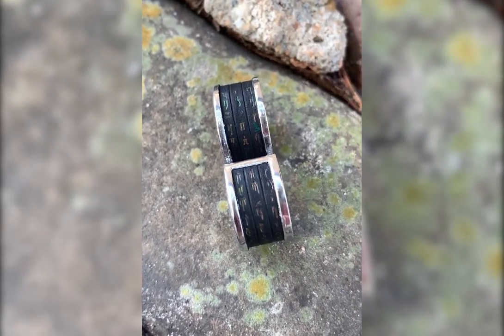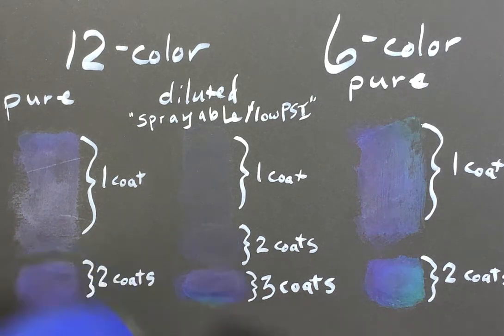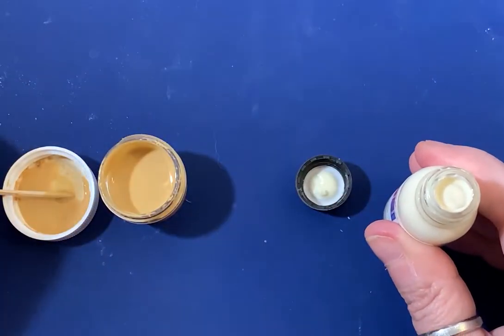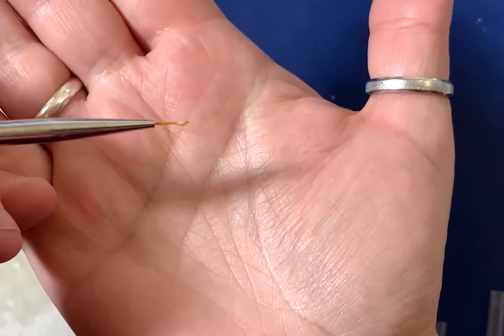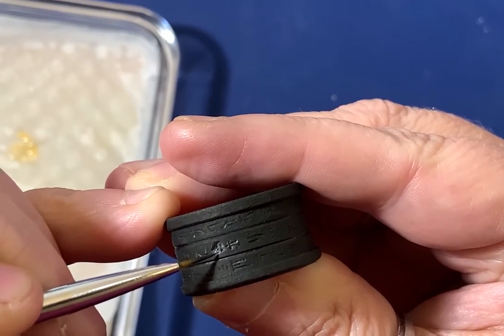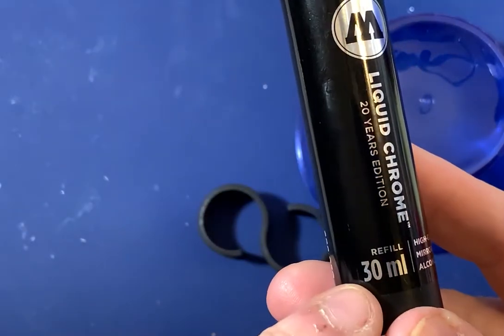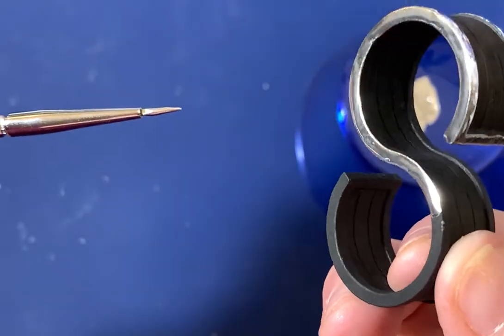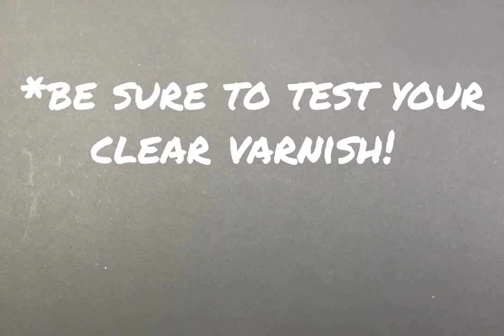Magic Color Changing Paint Effect with Liquid Crystal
Mood-ring effect paint job, using Liquid Crystal fluid. All supplies are listed at the end of the video.